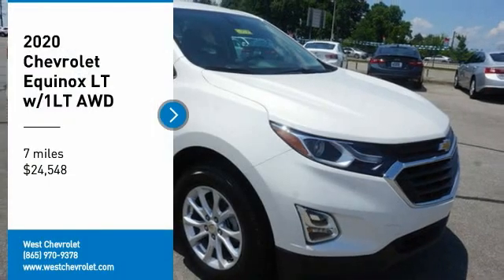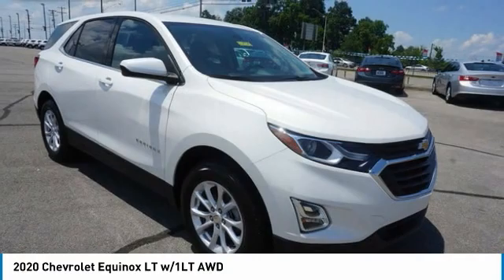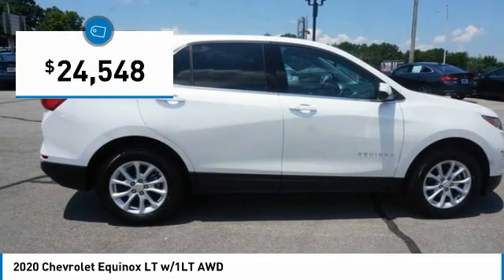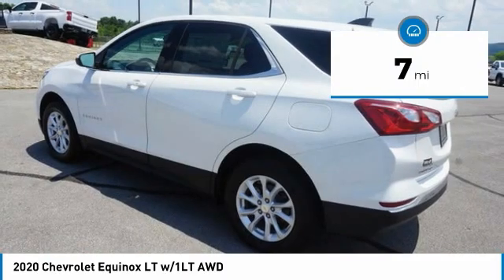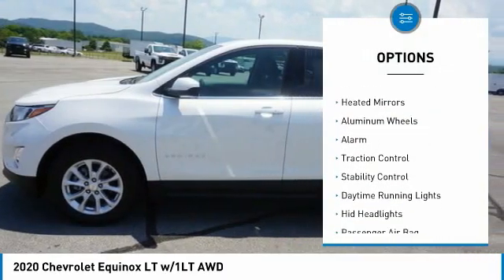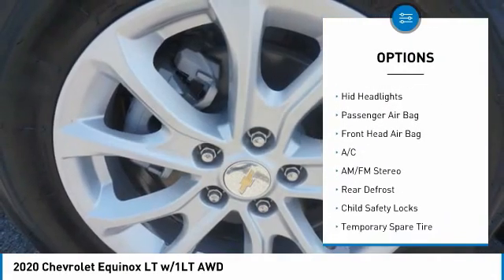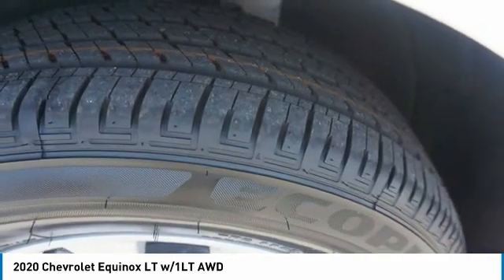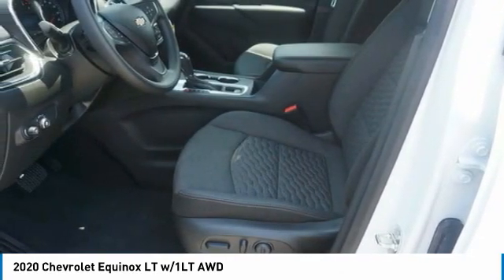2020 Chevrolet Equinox Alcoa TN 683583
2020 Chevrolet Equinox LT w/1LT AWD

West Chevrolet
3450 Airport Highway

Don't miss this 2020 Chevrolet Equinox. It's equipped with great features. You'll want to take this vehicle home. Make a great choice today.